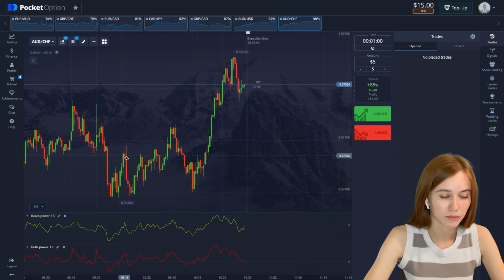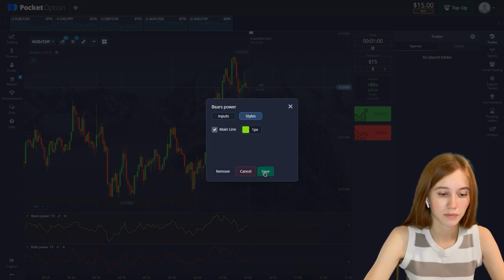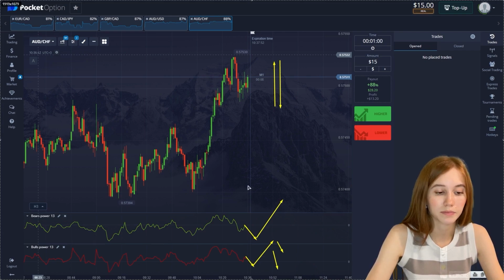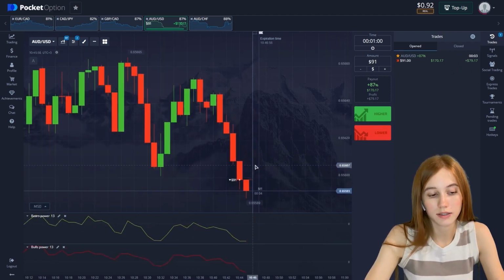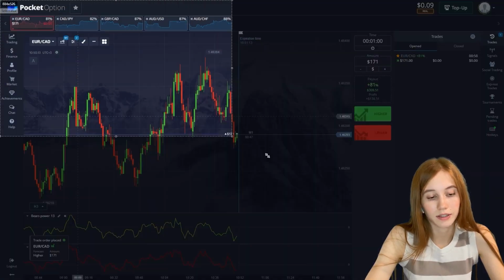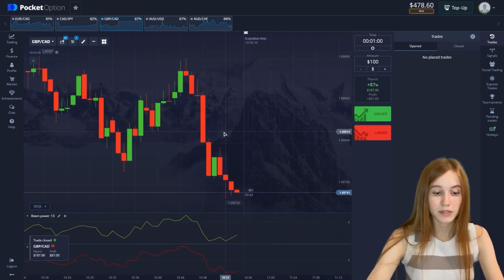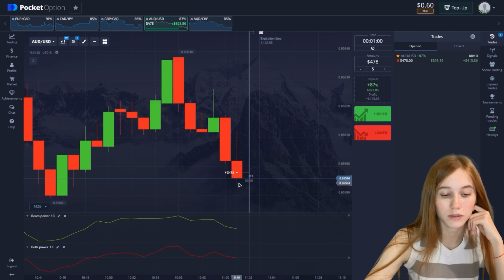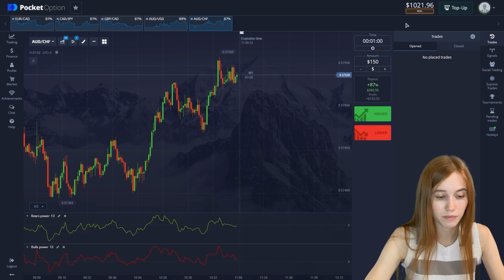✍🏻💡 COPY MY 100% TRADING SIGNALS - Binary Options Signals | Quotex Signals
Hey everyone! Ready to level up your binary options ? In this video, I’m showing you how to build a killer strategy with Pocket Option. Watch me trade in real-time and find out the secrets behind my movies. Got questions or need some insider tips? Hit me up!

Binary options trading can be super profitable once you get the hang of technical tools and trading tricks. I’m here to share everything you need to know to make smart moves and boost your profits. Check out the full video for all the deaths!